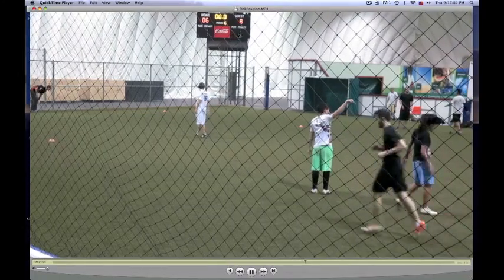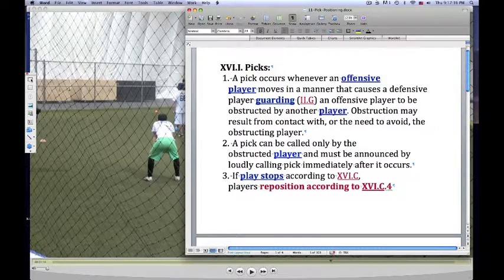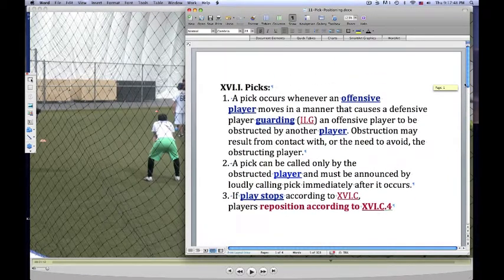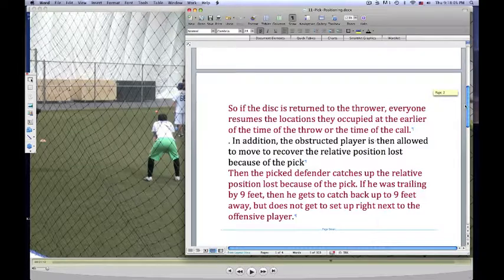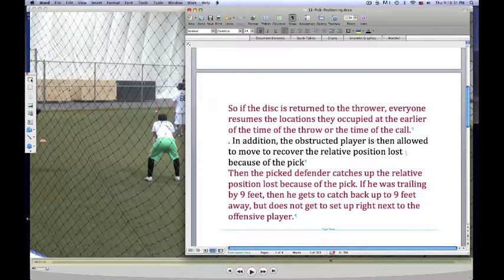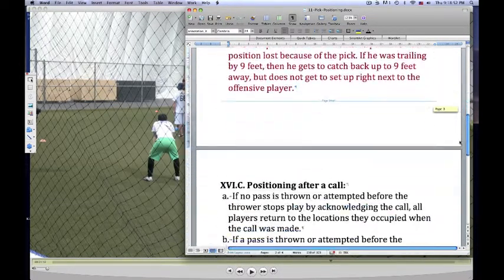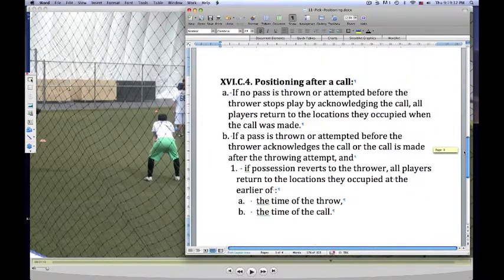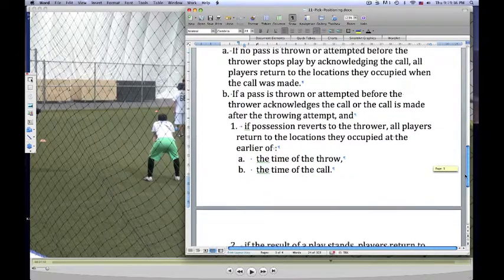Ultimate Rules 11: Positioning after a pick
Sorry that I stumble a bit in the second half of this one. Hopefully the message is still clear. :-)